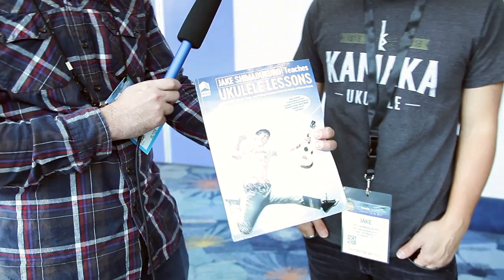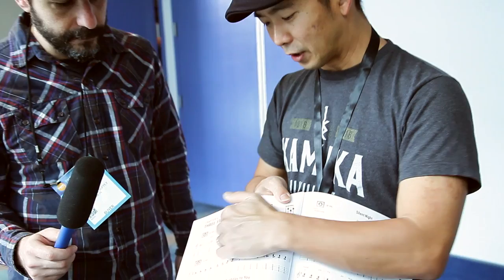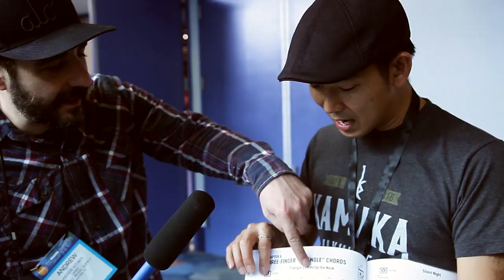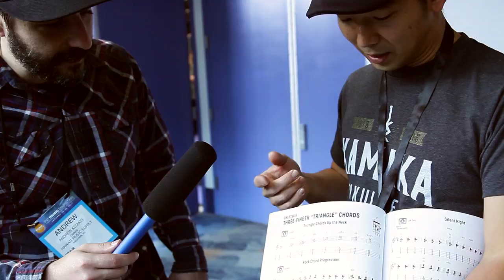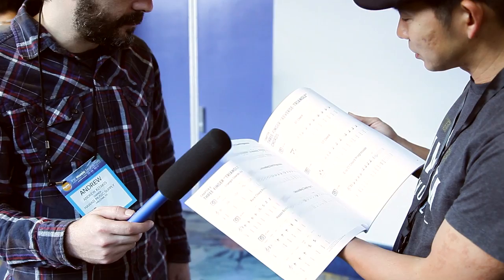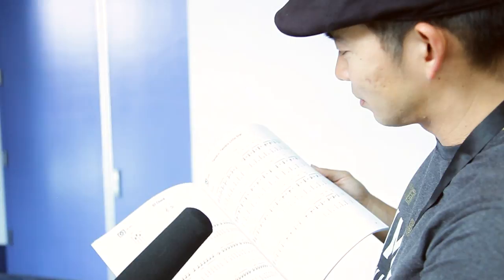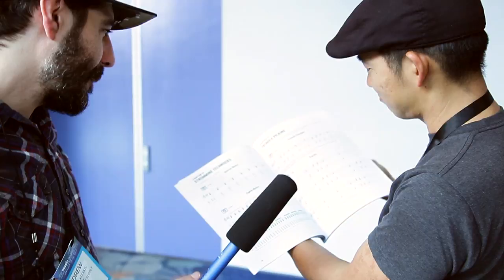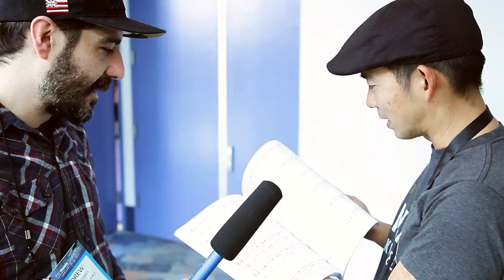Talking with Jake Shimabukuro - NAMM 2017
Ran into Jake at the show and got to talk with him about his new instructional book, his last album, and his new signature tenor model Kamaka they just added to their regular lineup.
Check out the free resources Jake has at his He has free ukulele lesson videos at the site along with cool swag and of course inspiring music.
Keep an eye out for the Jake model to show up at the site later in the year. Let us know if you want to be put on the wait list. Mahalo~